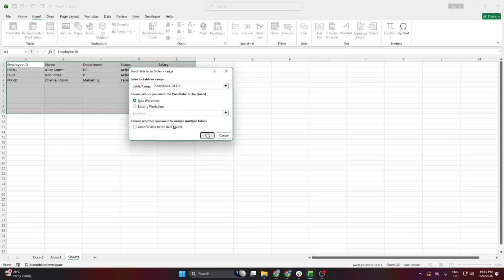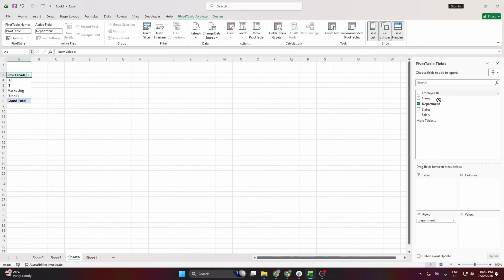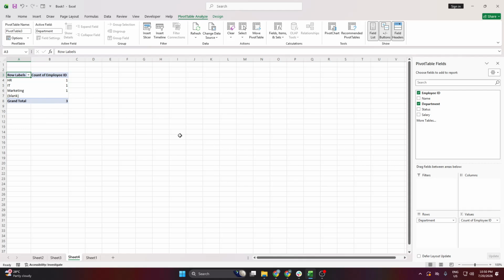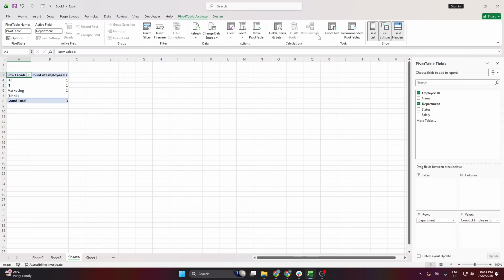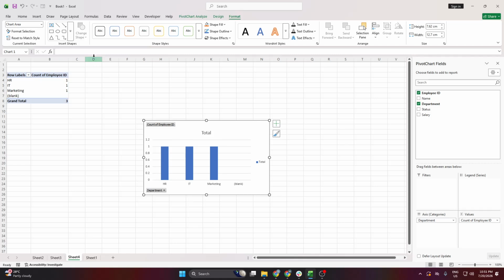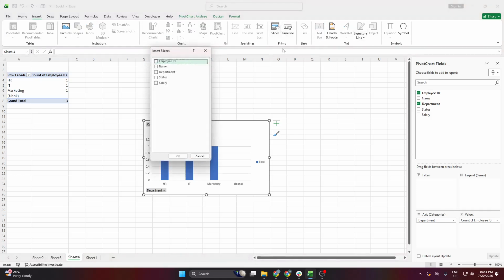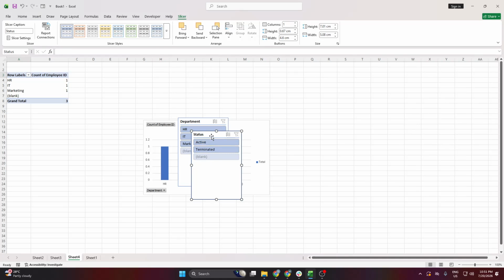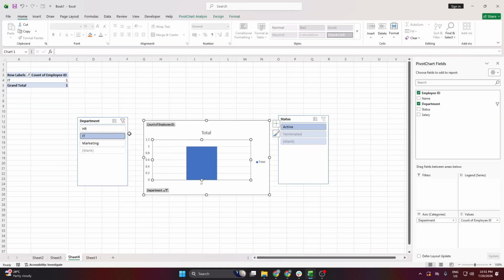How to Build an Interactive hr Dashboard in Excel [2026 Fast Tutorial]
Learn how to build an interactive HR dashboard in Excel with clean visuals, filters, and calculated metrics. In this tutorial, you’ll use Excel to connect data, format an HR KPI view, and make the dashboard feel responsive. If you search for hr dashboard excel, excel interactive dashboards, or hr analytics in excel, you’re in the right place.

-Google Drive
-Google Meets
-Google Sheets
-Google Chrome
-Google Forms
-Google Gmail